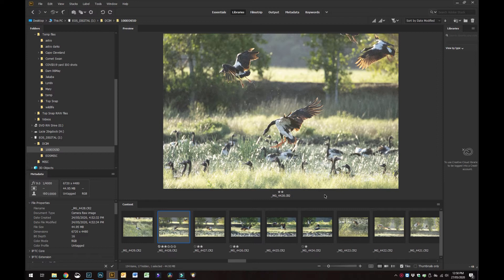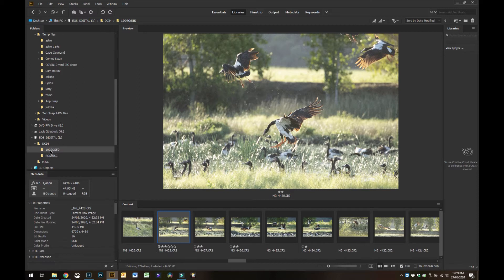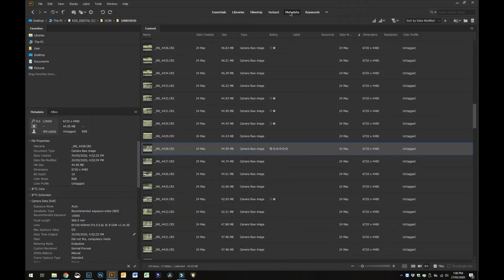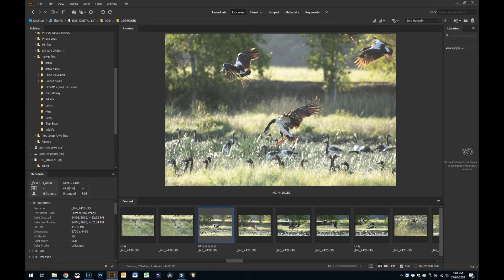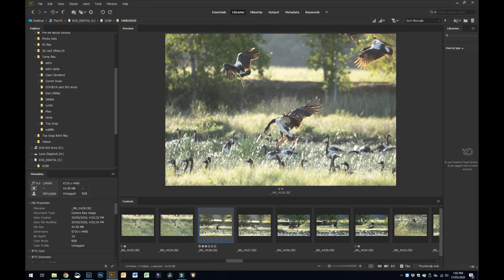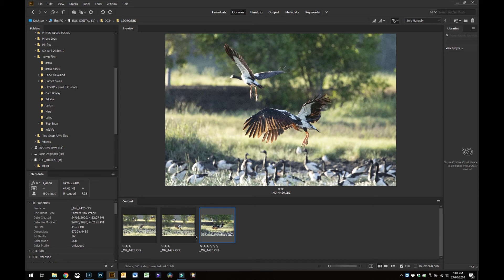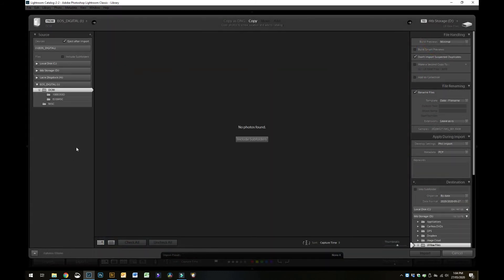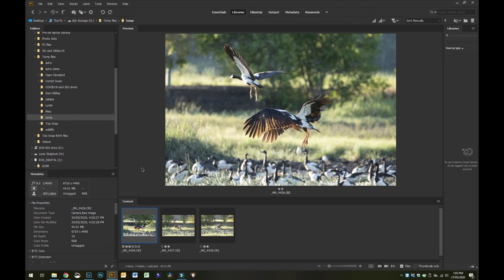Sorting photos with Adobe Bridge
Photography Tip for sorting through multiple files quickly and easily using Adobe Bridge which is available as part of the Adobe Photography plan.

This workshop can also be delivered online using your own computer.